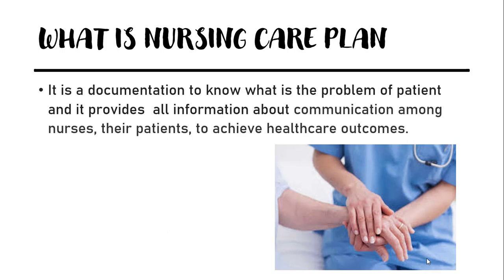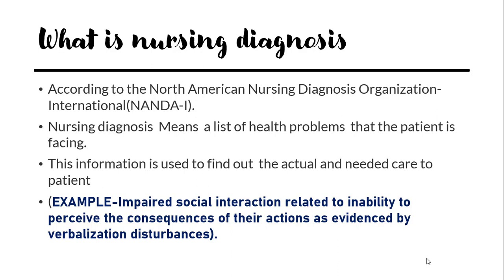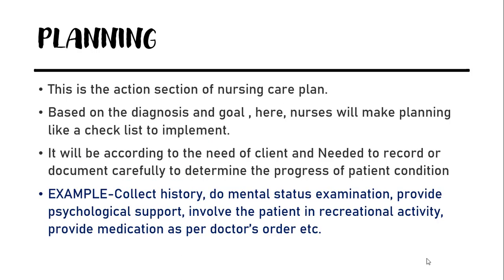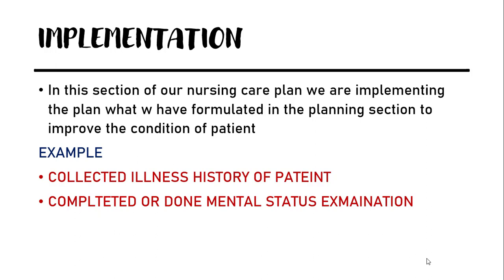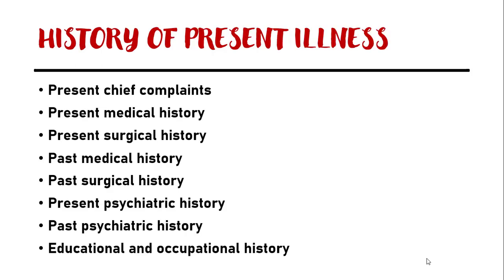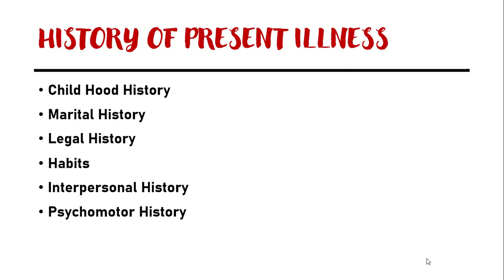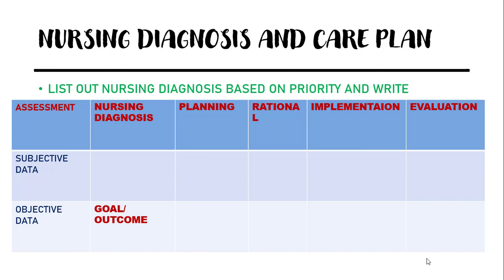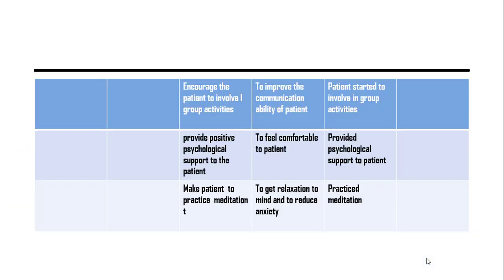HOW TO WRITE NURSING CARE PLAN - STEPS OF NURSING PROCESS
The nursing process is a systematic way of providing care to the patient with 6 sequential steps. The steps are assessment, diagnosis, planning, rational, implementation, and evaluation. Assessment is first step and underassessment we are assessing the general health status of patient. The diagnosing involves a judgment about health problem with a patient. Planning section is the action section of nursing process. Rational is the scientific explanation. The implementation phase   nurse follows decided plan of action and at last we will do evaluation to know the progress of patient’s health status.